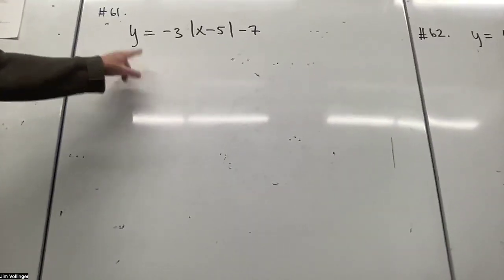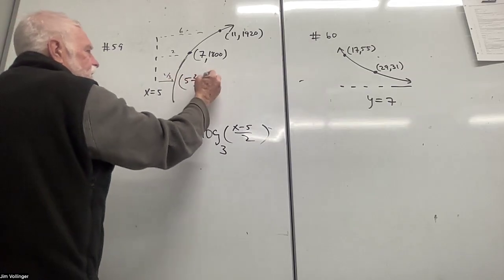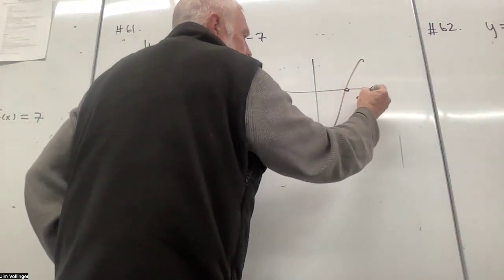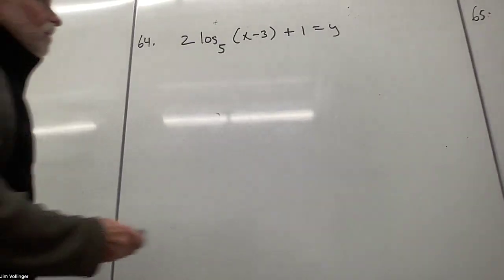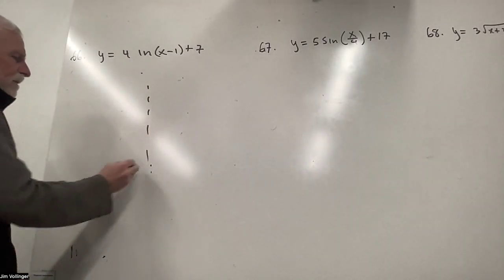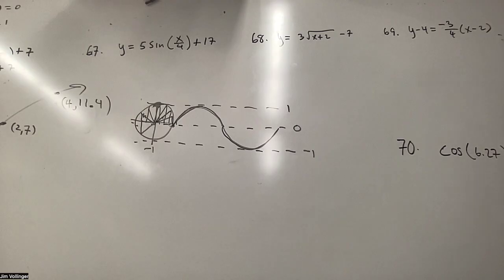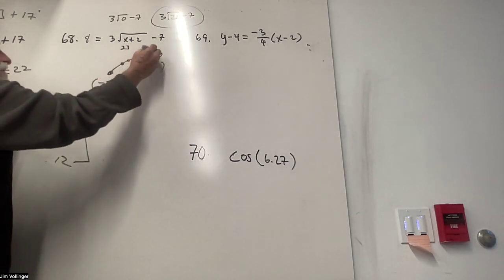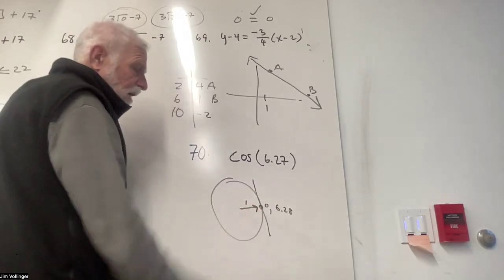311 Lesson 20. graphs 58-70